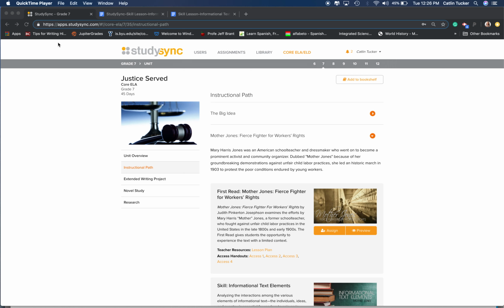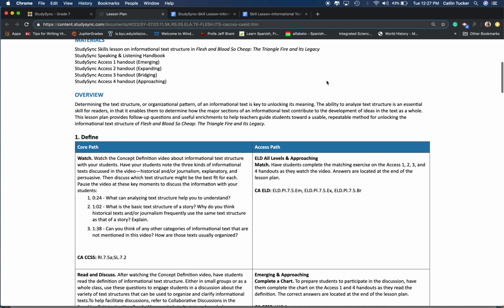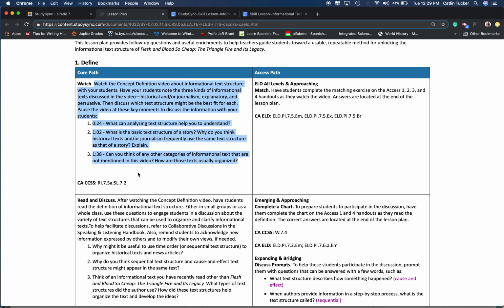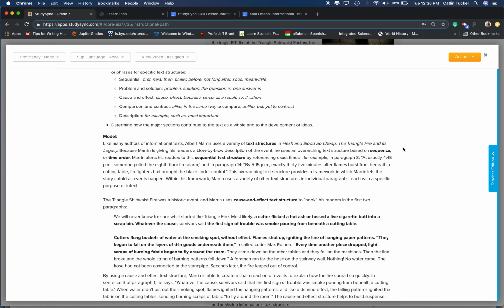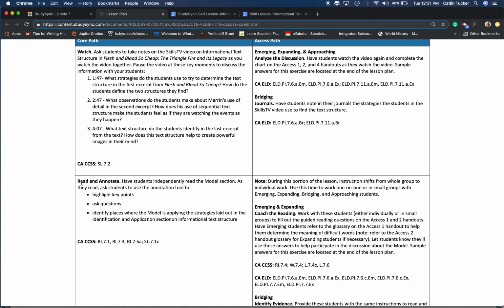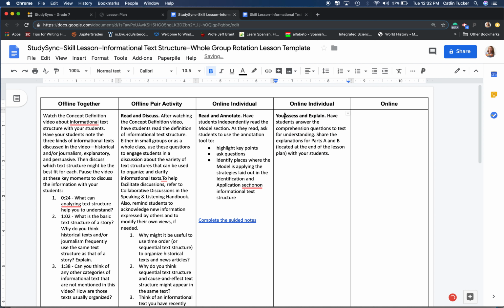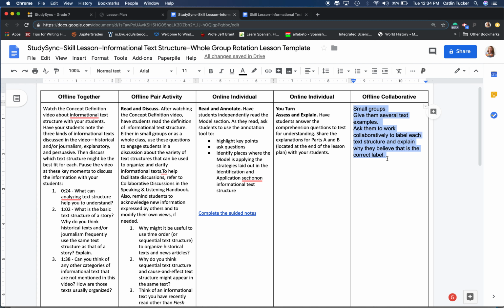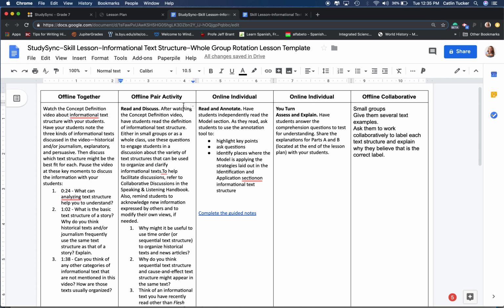StudySync–Skill Lesson–Informational Text Structure–Whole Group Rotation